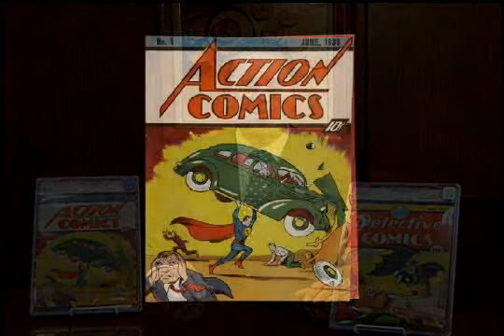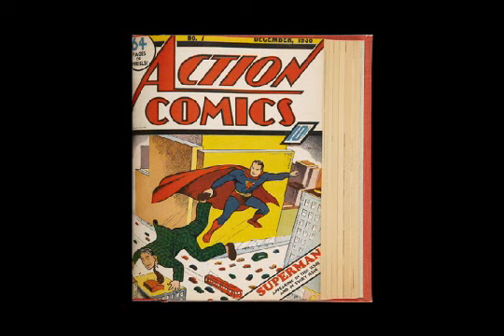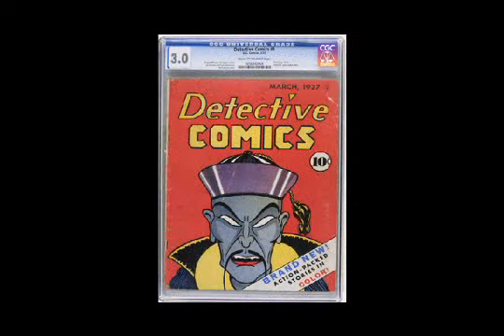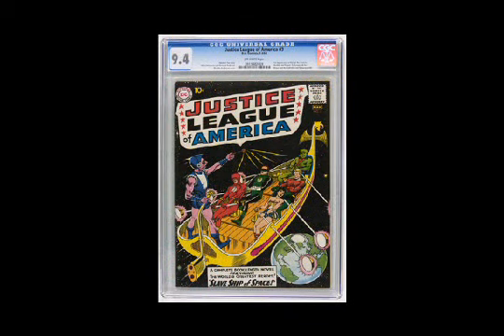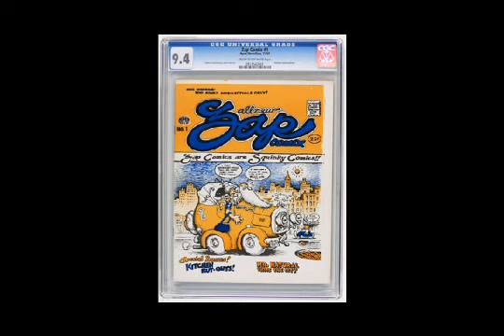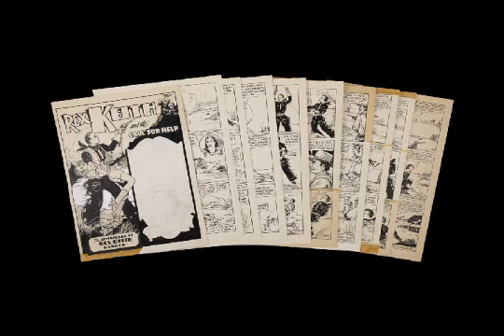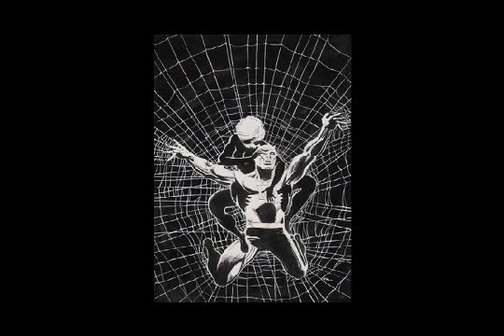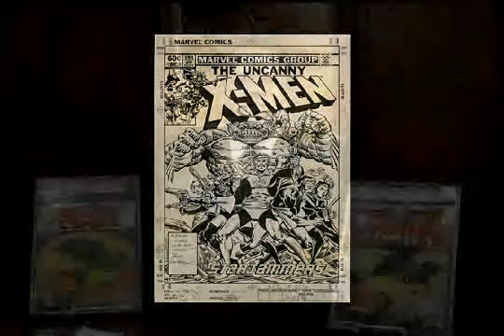May 20-21 Auction of Vintage Comics and Original Art HA.com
More than 1,200 items, most auctioned without reserve. Golden and Silver Age comics.